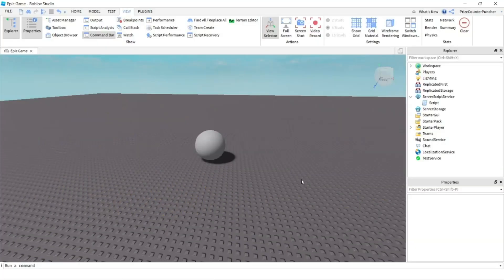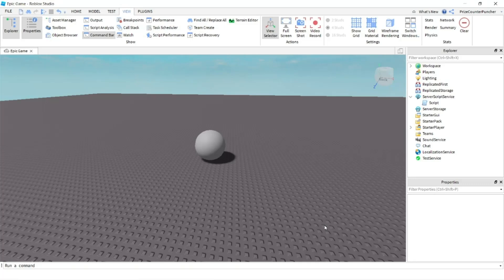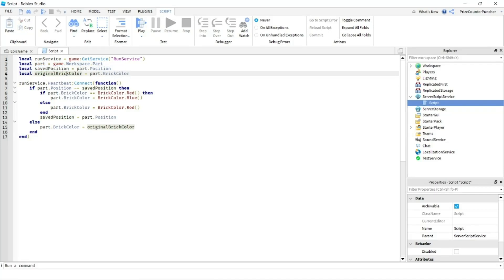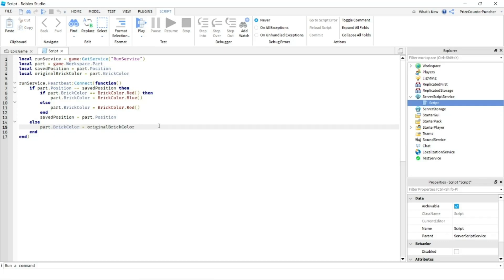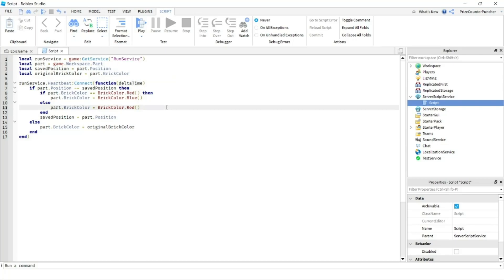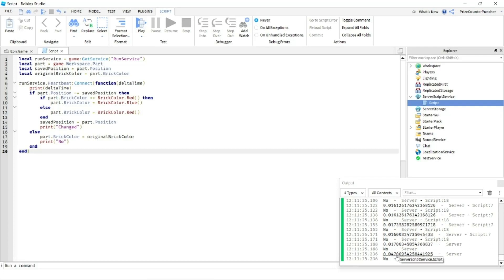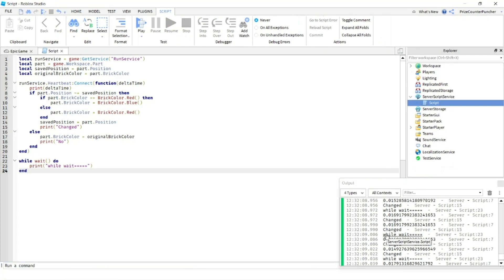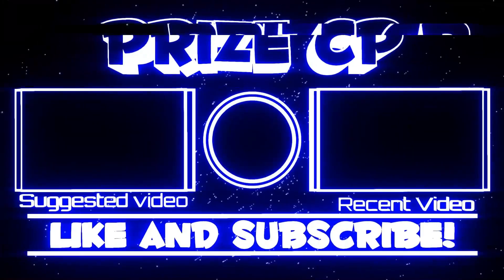How to use Roblox Run Service Heartbeat (RunService)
In this Roblox scripting scripts tutorial, you will learn what is the Run Service (RunService) in Roblox.  You will learn that Run Service Heartbeat (RunService.Heartbeat) is the event that is being fired by the system near the end of every Roblox frame.  You will learn how to catch the heartbeat event by using RunService.Heartbeat.  You will learn that the DeltaTime is the time lapse between two heartbeats.  You will see a clear comparison between the run service heartbeat and the WHILE Wait() Loop.